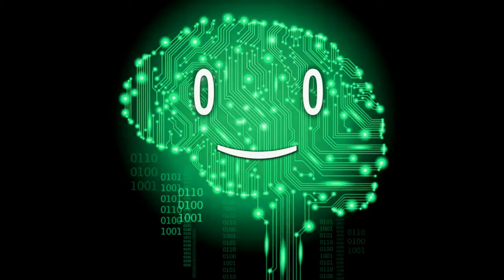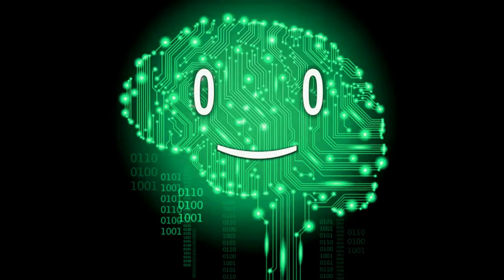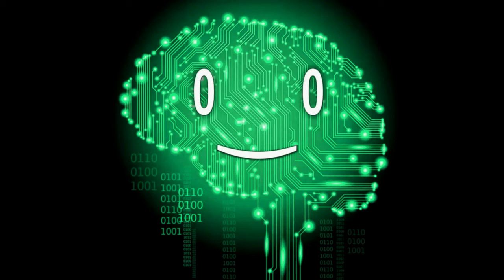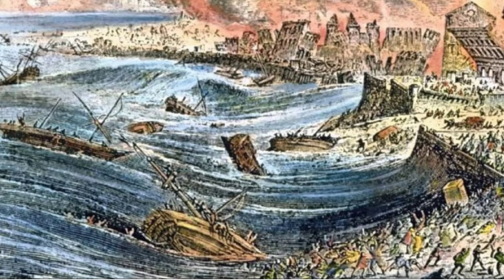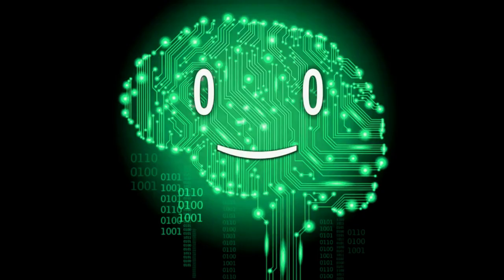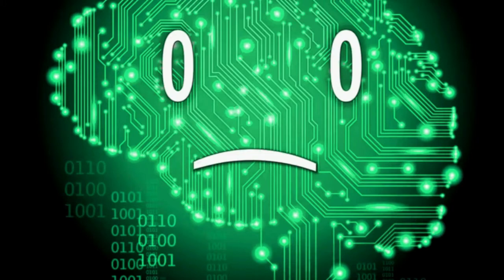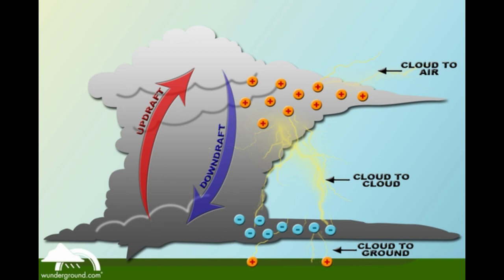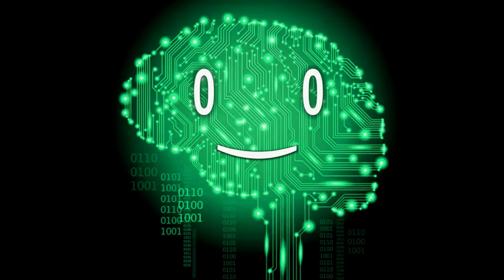The Earth Subsystems - EXPLAINED